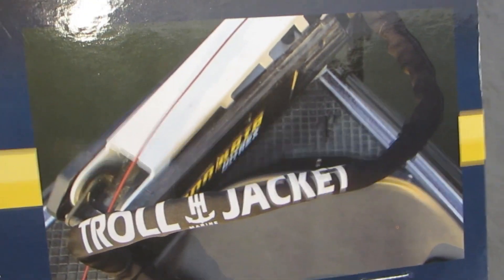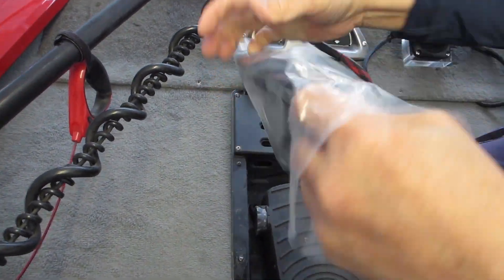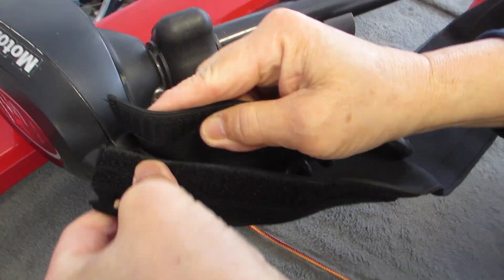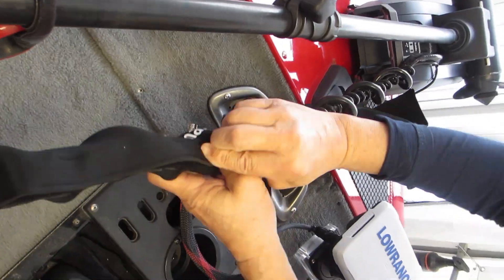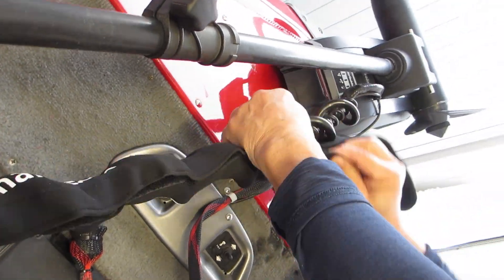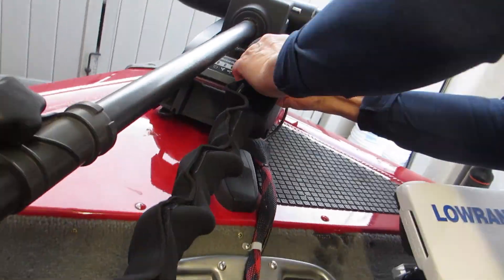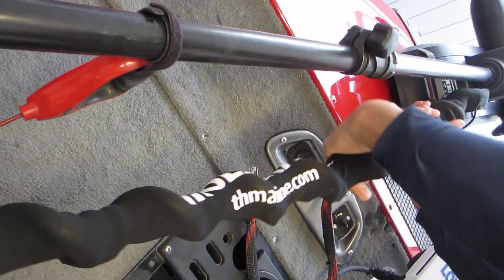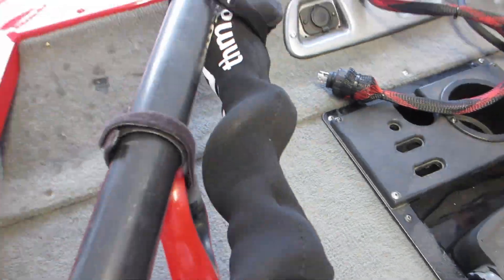How to Protect & Organize your Trolling Motor Cables | T-H Marine G-Force Troll Jacket Sleeve